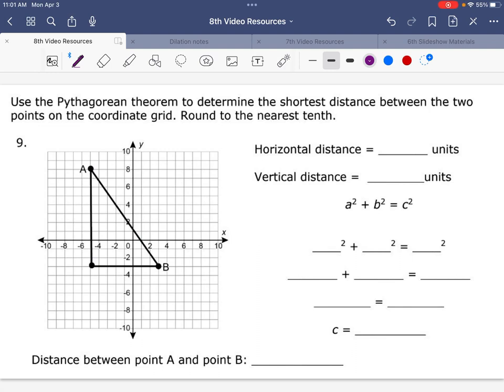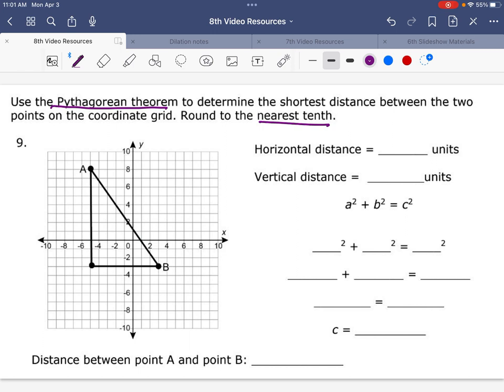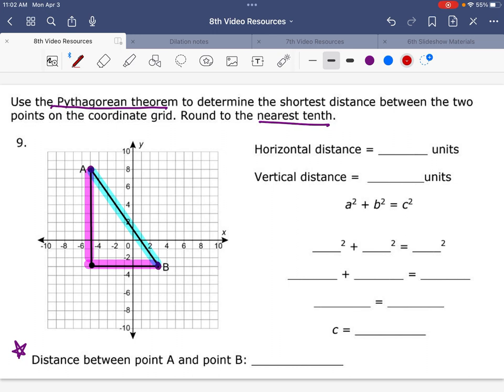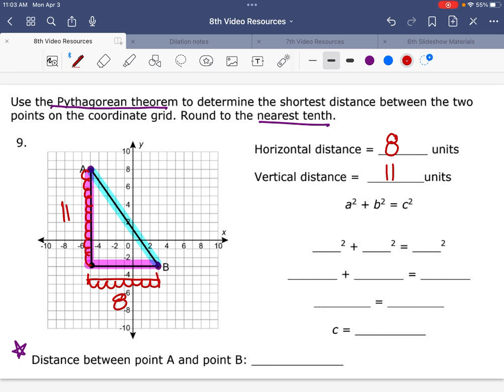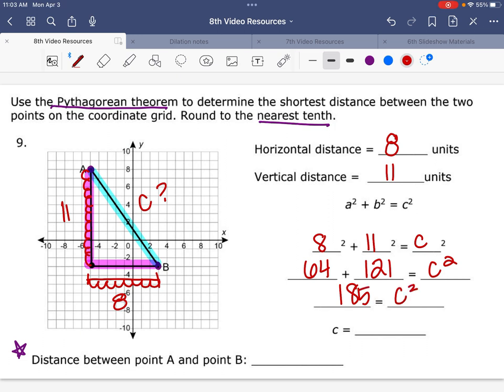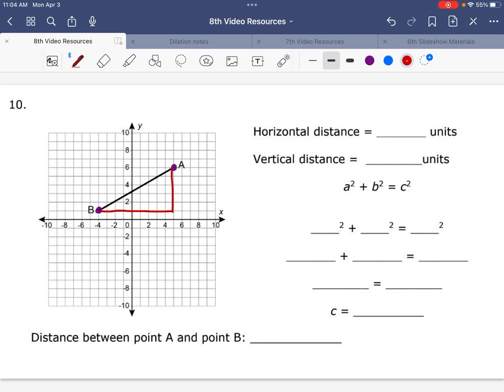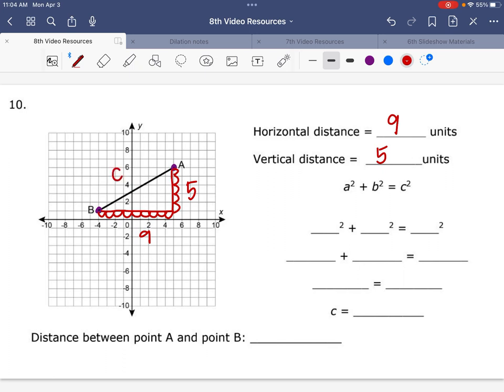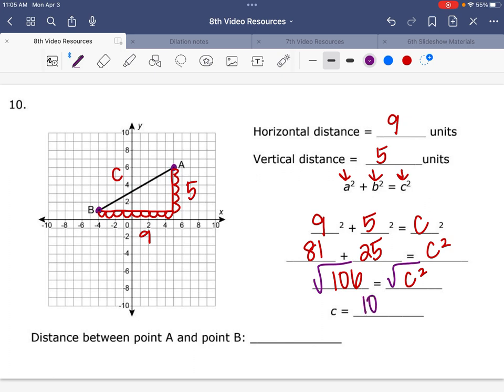8 7D Distance Between Two Points on a Coordinate Plane